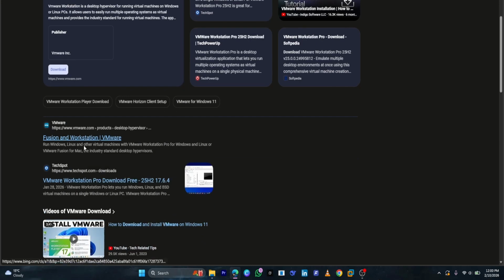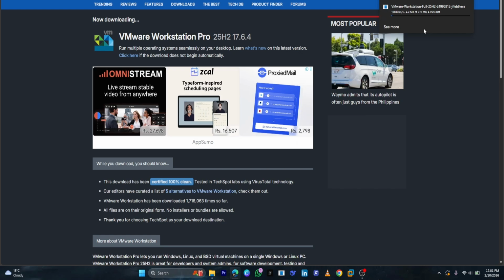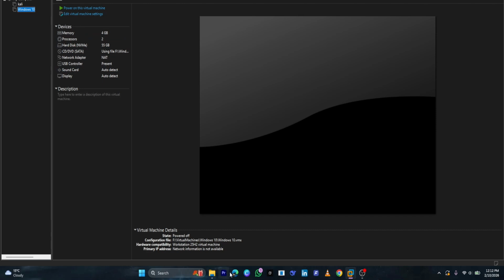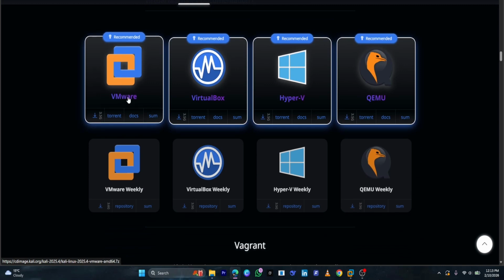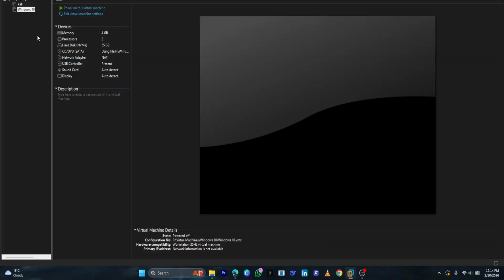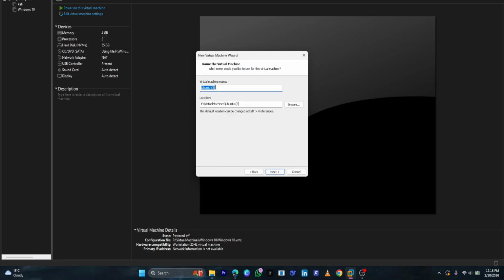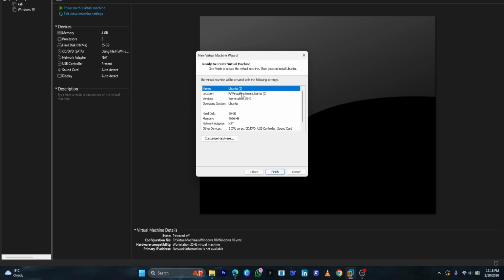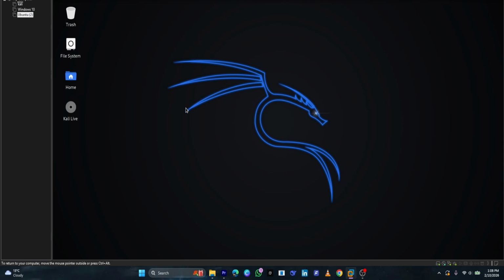finally INSTALLING *Kali Linux* on windows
The EASIEST Way to Install Kali Linux on Windows!
In this step-by-step tutorial, I'll show you the easiest and safest way to install Kali Linux on your Windows PC using VMware virtual machine - no dual boot required!

Learn how to install Kali Linux on Windows using the virtual machine method. This complete Kali Linux installation tutorial shows you how to download and install Kali Linux safely without dual booting. Perfect for beginners who want to install Kali Linux on Windows 10 or Windows 11 using VMware Workstation.

This step-by-step Kali Linux setup guide walks you through downloading VMware virtual machine software, getting the Kali Linux ISO file, creating your virtual machine, and completing the full Kali Linux installation on Windows. You'll learn how to run Kali Linux on Windows without affecting your main operating system.

Whether you're learning ethical hacking, studying cybersecurity, preparing for penetration testing certification, or just want to explore Kali Linux tools safely - this tutorial shows you the easiest way to install Kali Linux and get started with your security journey.

🎓 Prerequisites:
- Windows 10 or Windows 11 PC
- At least 4GB RAM (8GB recommended)
- 30-50GB free disk space
- Stable internet connection for downloads

⚠️ Important Notes:
- VMware Workstation Player is FREE for personal use
- Kali Linux is 100% free and open source
- Virtual machine won't affect your Windows installation
- You can run multiple VMs if you have enough resources
- Default Kali credentials shown in video

🔧 System Requirements:
- Processor: 64-bit processor with virtualization support
- RAM: Minimum 2GB for VM (4GB+ recommended)
- Storage: 30-50GB free space recommended
- Operating System: Windows 10/11

TIMESTAMPS:
0:00 - Intro
0:20 - Download VMware
1:23 - Download Kali Linux
3:00 - Setup Virtual Machine
6:01 - Installation Complete

Questions & Searches This Video Answers:
Looking for how to install kali linux on windows? Need a complete kali linux installation tutorial that's beginner-friendly? Wondering how to install kali linux vmware style or searching for kali linux windows 10 setup guides? This video covers everything about kali linux virtual machine installation and shows you the easiest way to install kali linux without complications.

Whether you're searching for a kali linux setup guide, wondering how to download kali linux properly, looking for kali linux for beginners tutorials, or trying to install kali without dual boot - this complete walkthrough has you covered. Learn the vmware kali linux tutorial method with step-by-step kali linux installation guidance.

Curious about how to use kali linux on windows, where to get the kali linux iso download, or how virtual machine kali linux works? Need help with kali linux vmware workstation setup or want to install kali linux safely? This tutorial provides a kali linux complete guide for ethical hacking setup and penetration testing tools installation.

Find out how to run kali linux on windows, get your kali linux vm setup right, follow a beginner kali linux tutorial, install hacking tools properly, and create your cybersecurity lab setup on kali linux windows 11. Includes vmware workstation tutorial basics, virtual machine for hacking configuration, solutions for kali linux installation problems, and complete kali linux setup windows instructions.